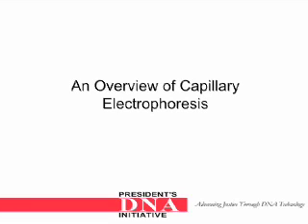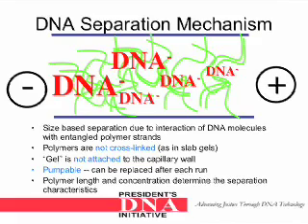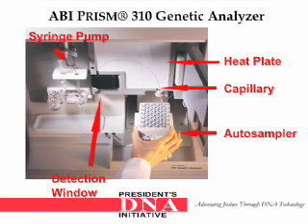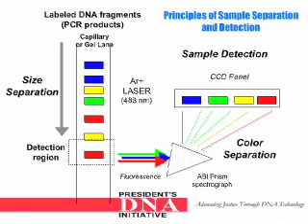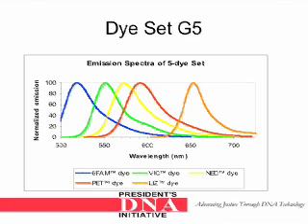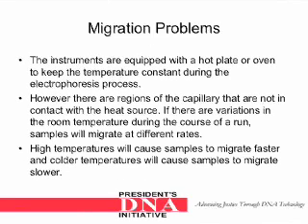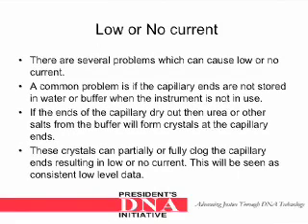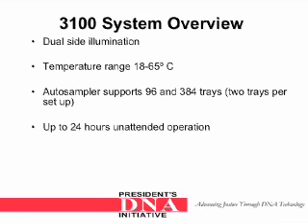DNA Analyst Training : Capillary Electrophoresis